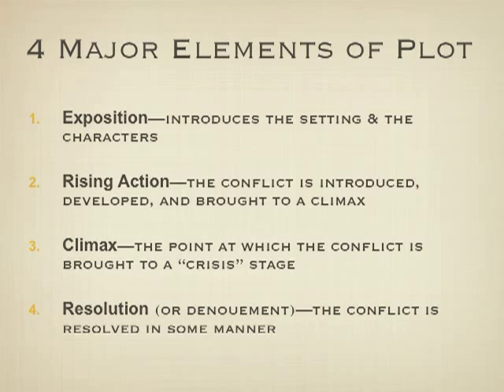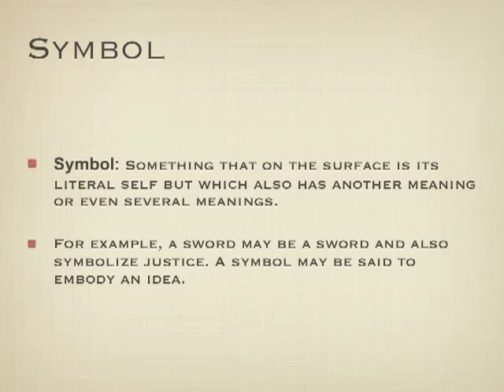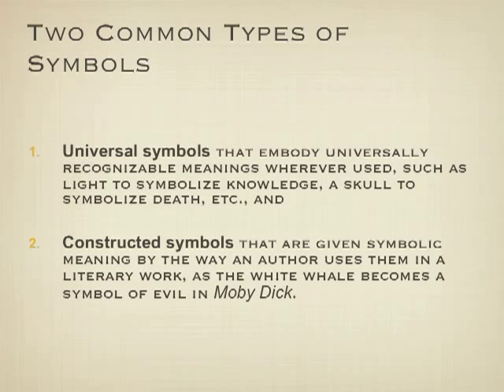Key Literary Terms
LIT2020